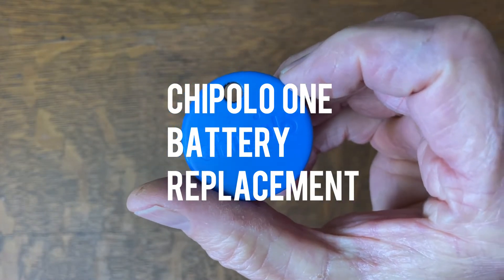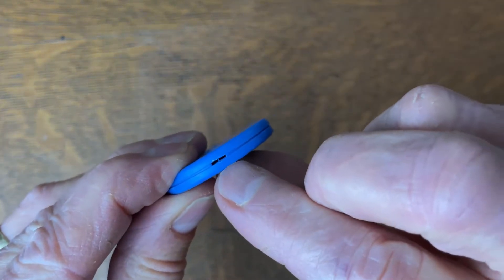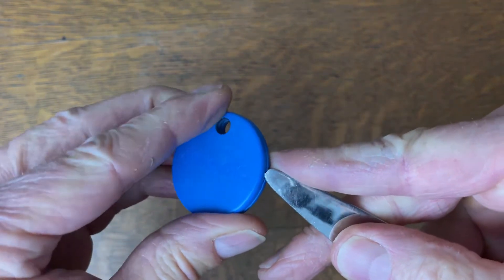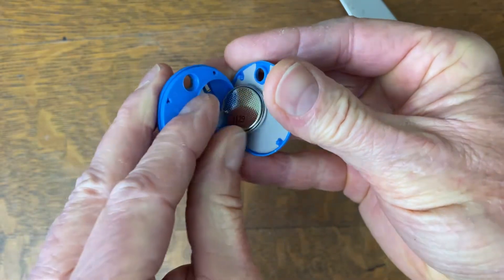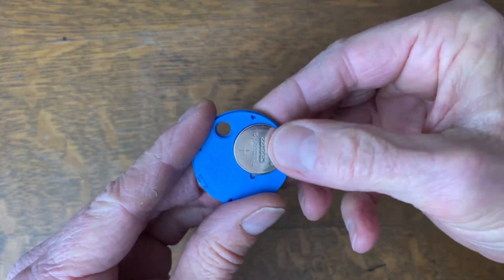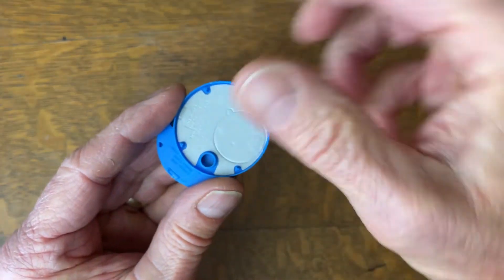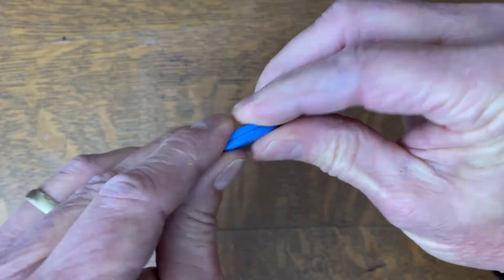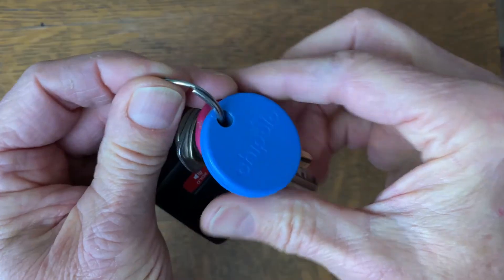CHIPOLO ONE - Replacing the Battery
The Chipolo One tracker has a CR 2032 Lithium battery that's easy to replace (if you know how). Here's a quick video that shows you exactly how to do it.